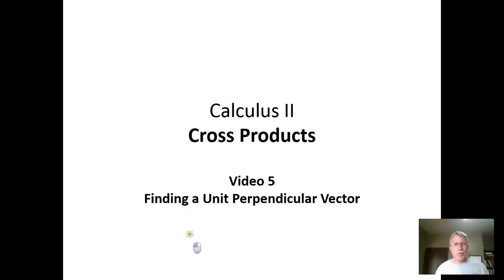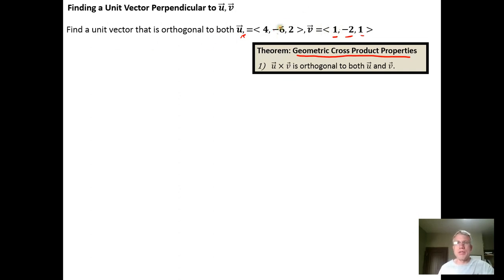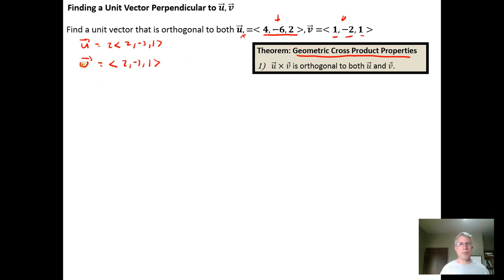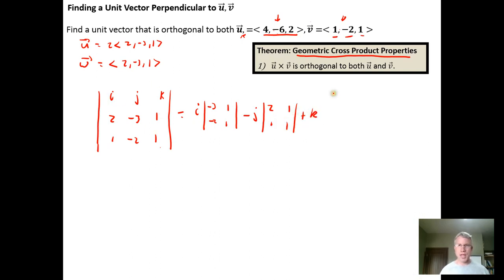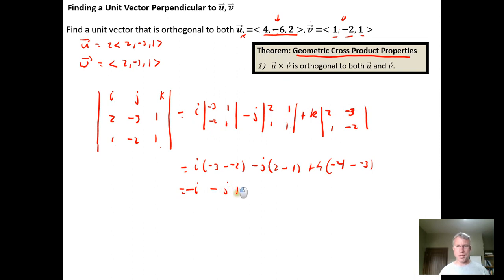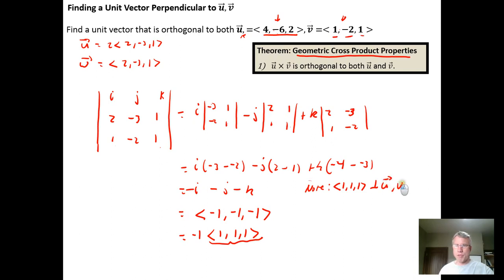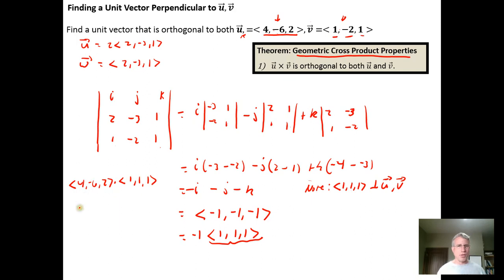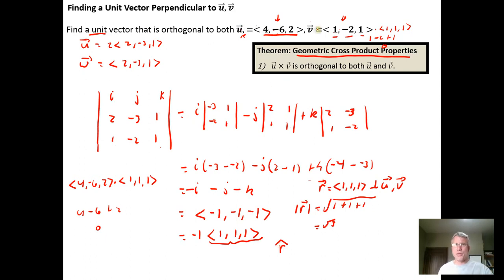Using a Cross Product to Find a Unit Orthogonal Vector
In this video, we use a cross product to find a unit orthogonal vector to two given vectors.